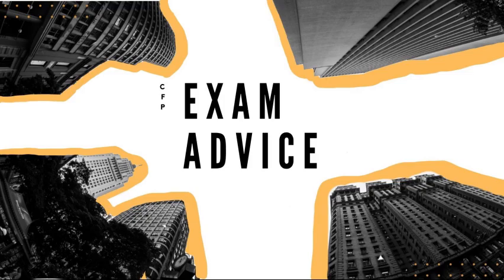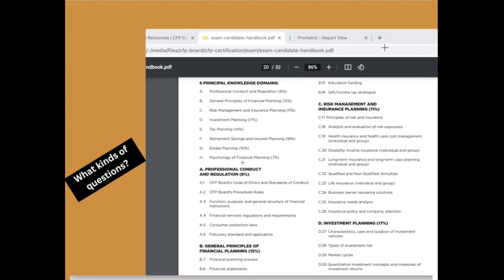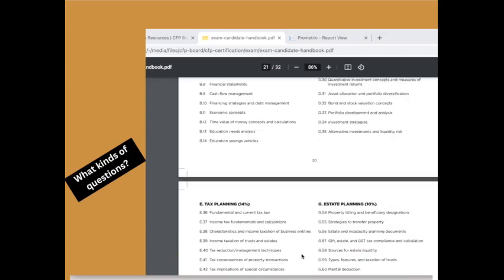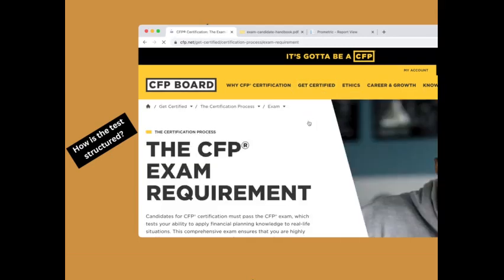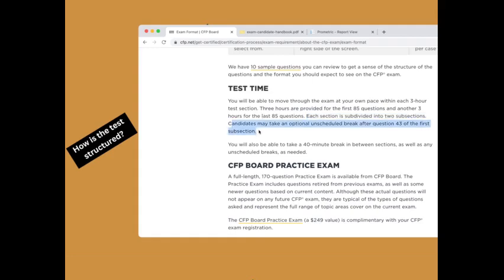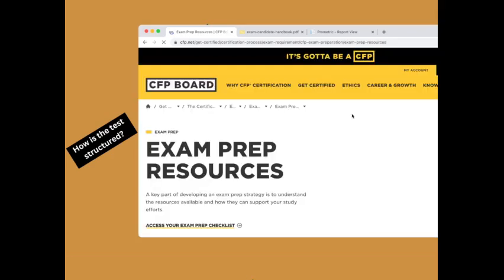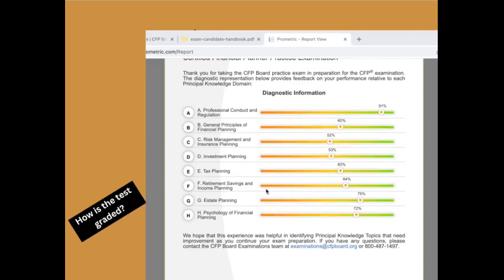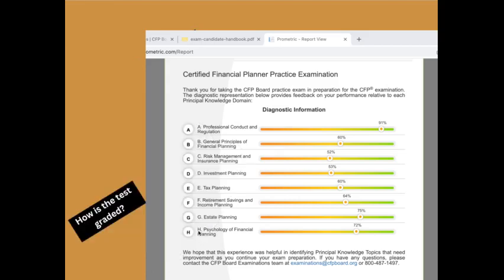How to Navigate the CFP Exam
The CFP Board website is a black hole so this video walks through some of the key places to look to prepare for Exam day.